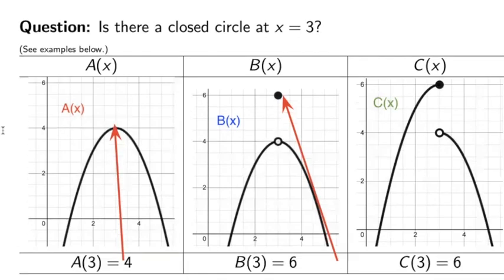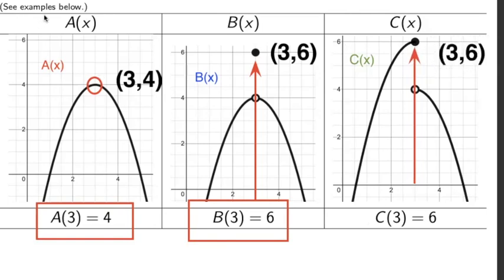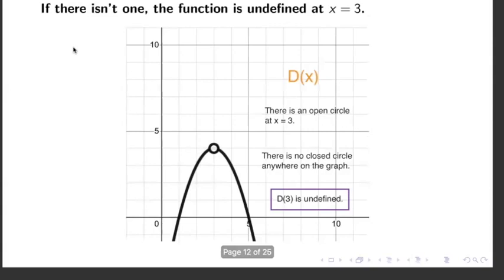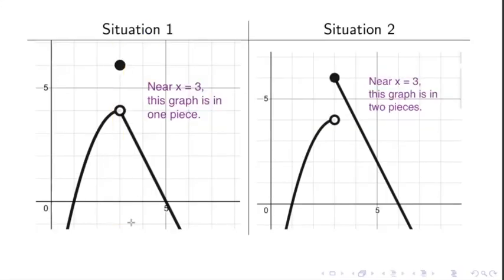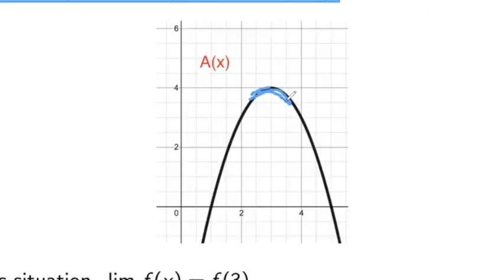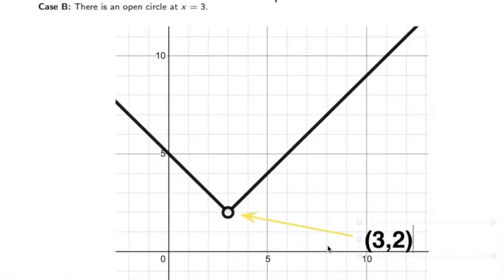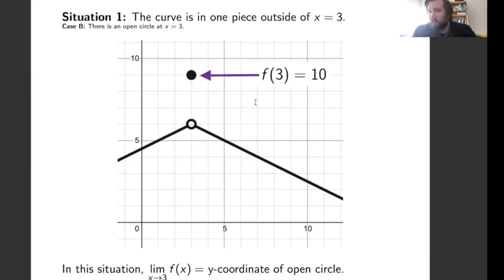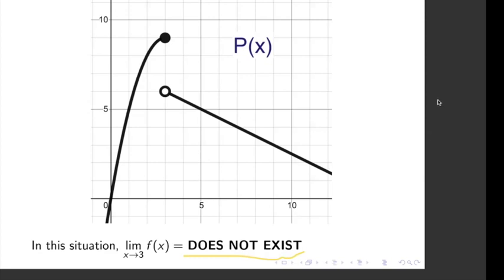Calculus: Tricks for Evaluating Limits from Graphs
The difference between the function valueand the limit value at a number can be subtle. If you're stuck, don't worry. There are a few visual patterns that can help you be sure you knkow the difference.